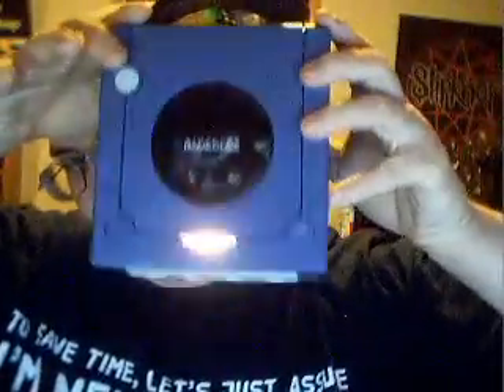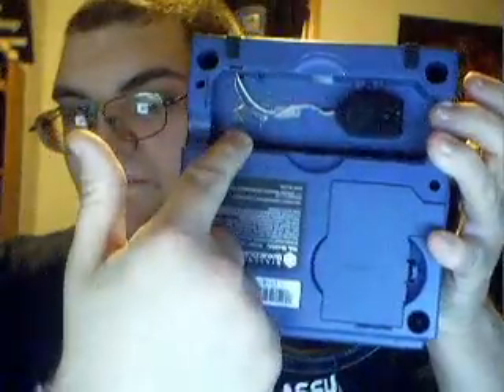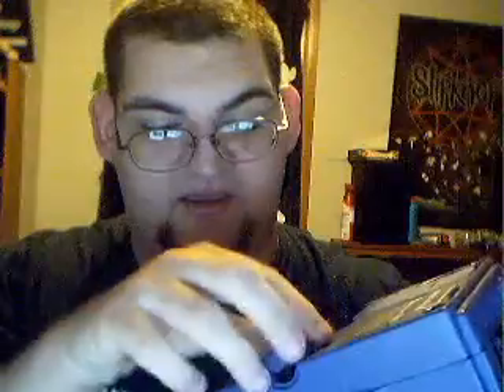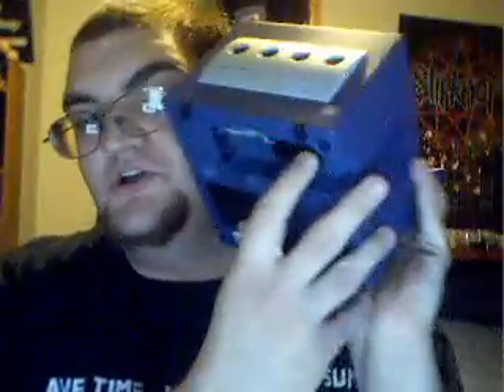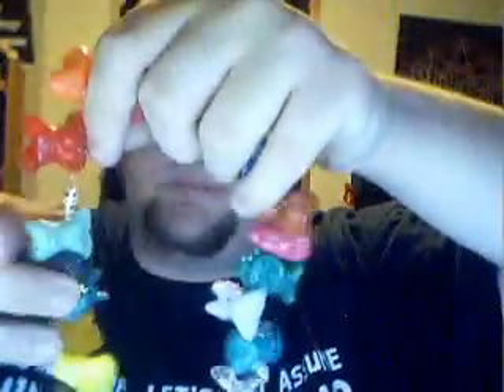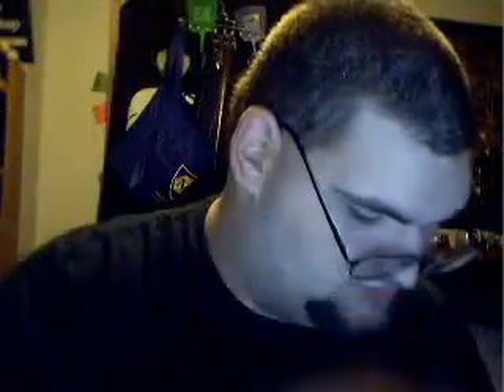Updates, Stuff for sale / trade + contest info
i will hold a contest/ give away if i get 100 subcribers before my birthday on September 29th . here is my etsy shop for my creations and i will be listing some retro systems on there later